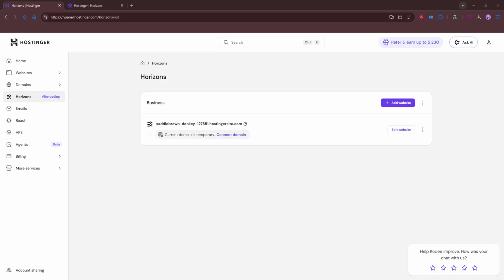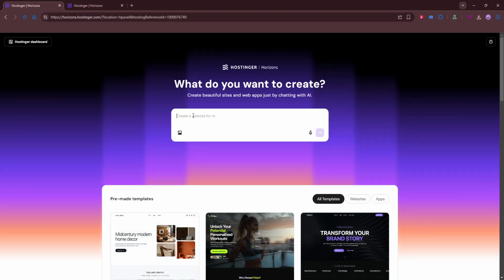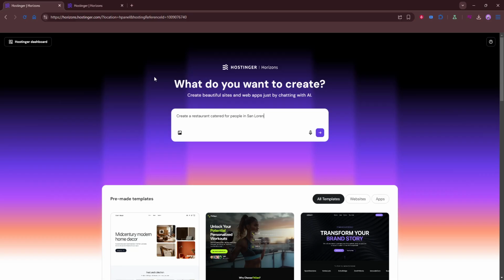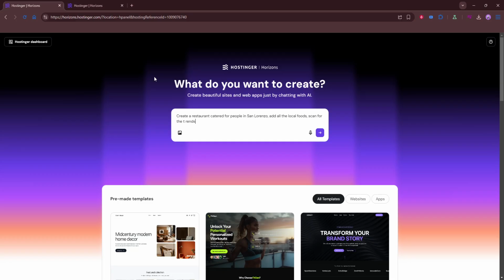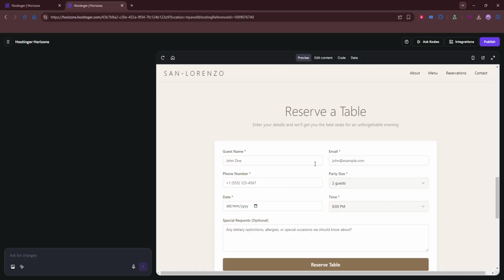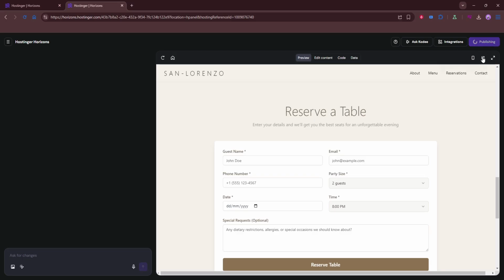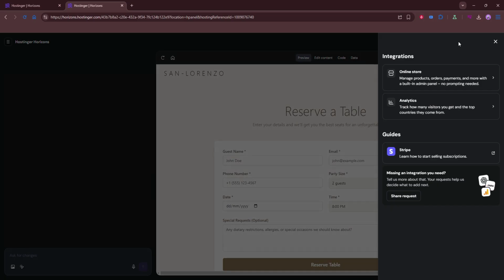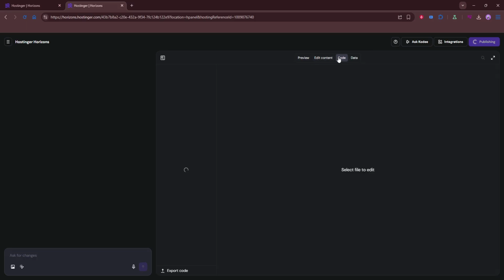How to Make a Website with Hostinger AI Builder [Using One AI Prompt]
In today's video we cover How to Make a Website with Hostinger AI Builder [Using One AI Prompt]